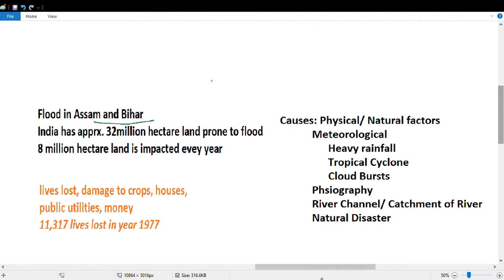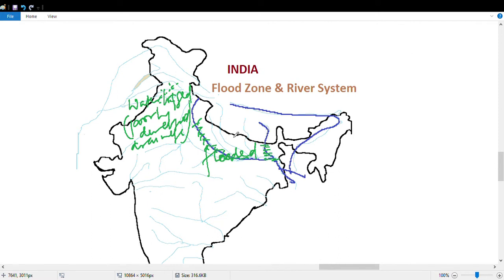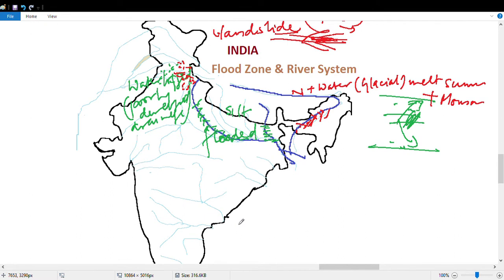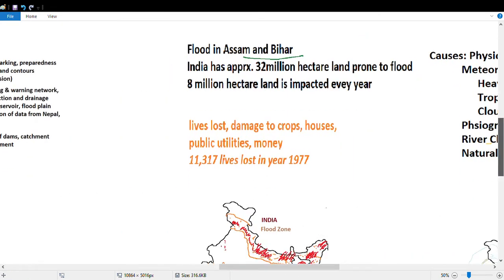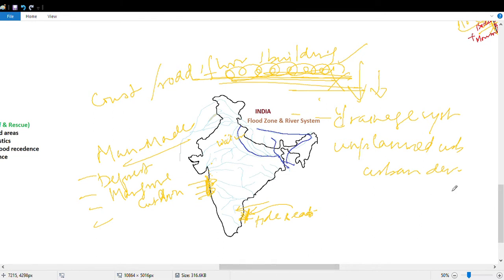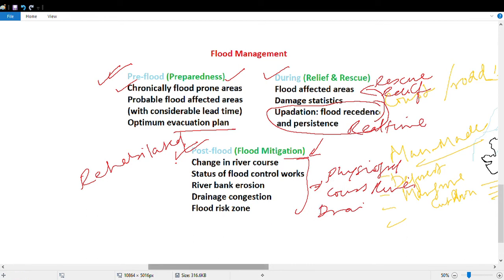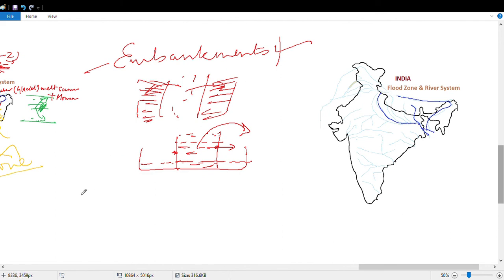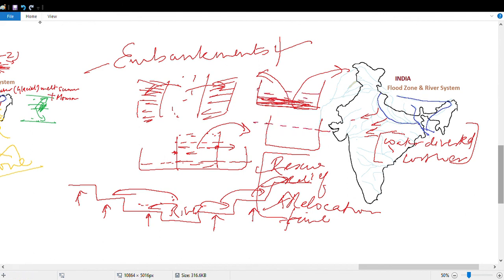FLOOD ZONES IN INDIA | ASSAM AND BIHAR FLOOD | NEWS ANALYSIS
This video marks a departure from the previous videos that contained the headlines of The Hindu newspaper and then go on to discuss some of the terms and issues related with them. At times, it was felt that some of the issues do not get as detailed attention as they ought to. This video series  is an attempt in that direction. It would go on to pick up an issue from the newspaper and then discuss various aspects of it.

This video attempts to understand different zones in India, which are prone to flood, mainly during the monsoon season and then understand its causes and management. This year Assam and Bihar are affected by flood. Almost every monsoon, one or other part of India experiences flood. Though flood is a natural disaster, it is also considered as a necessity (particularly in Assam) to maintain ecological balance.